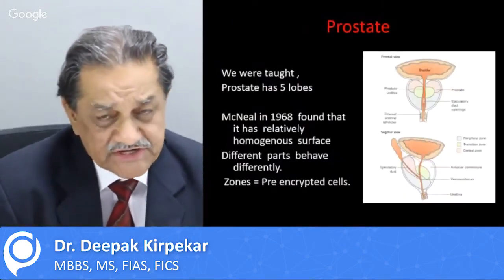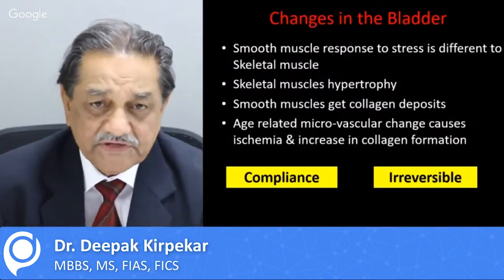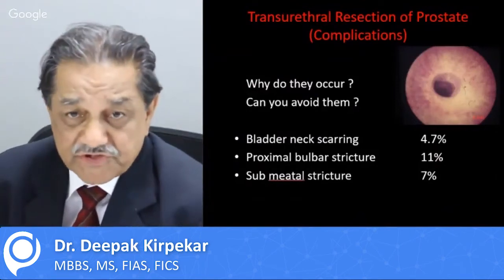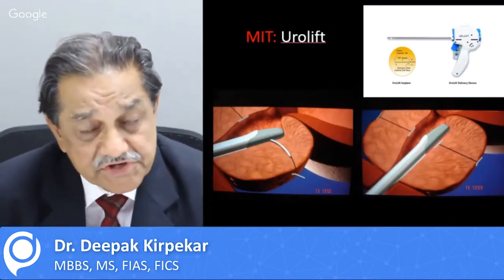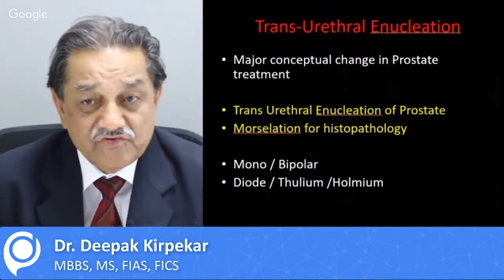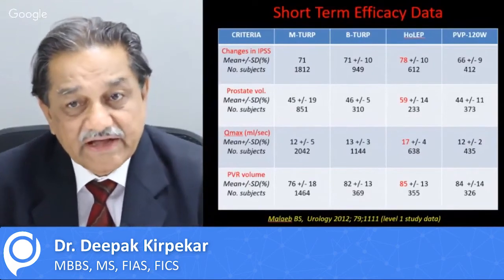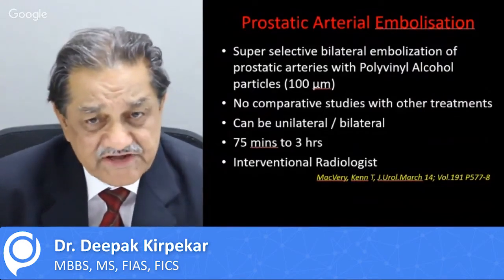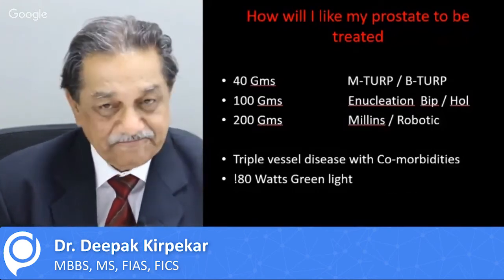Webinar On Surgical Options For Benign Prostatic Hyperplasia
About Docplexus:
Docplexus is an online community consisting of more than 300K Allopathic Doctors in India. On Docplexus, doctors share their opinions, discuss key trending issues related to medical fraternity and discuss patient cases for better healthcare outcomes.